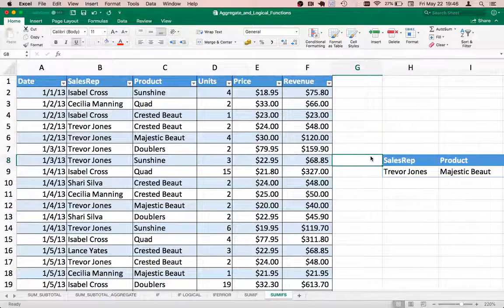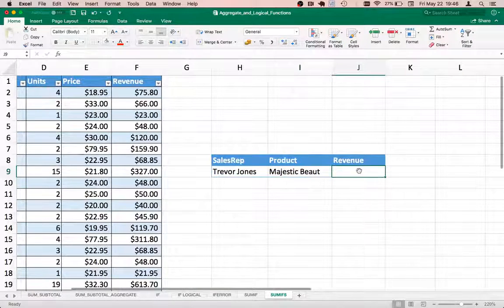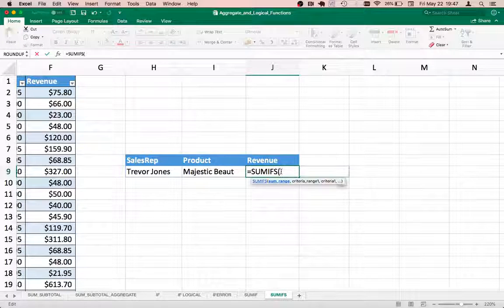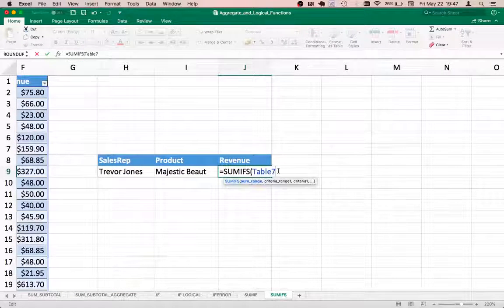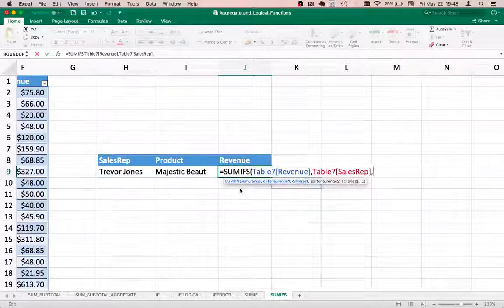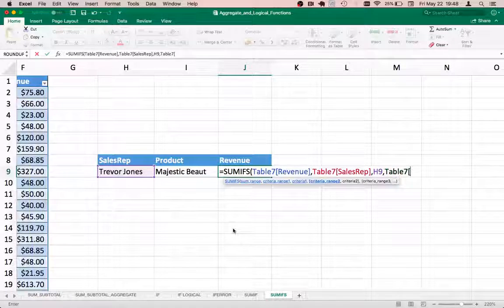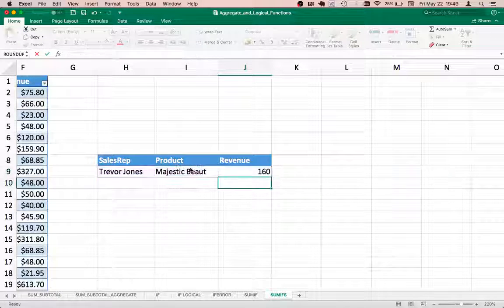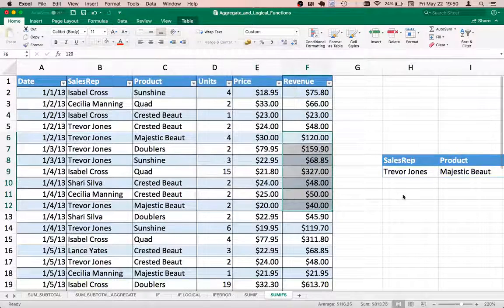SUMIFS in Excel - Sum with Multiple Criteria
Learn how to calculate the SUM of an Excel Range based on Multiple Criteria using the SUMIFS function

⚡ DON'T FORGET: Download the Conditional Functions Exercise file to test this function